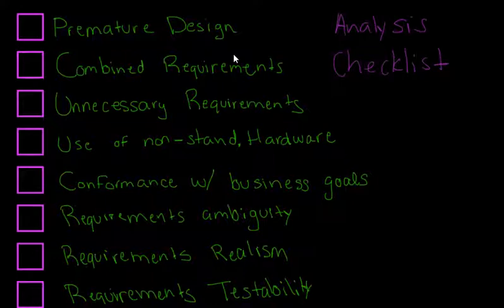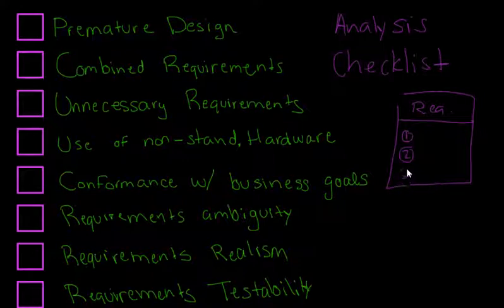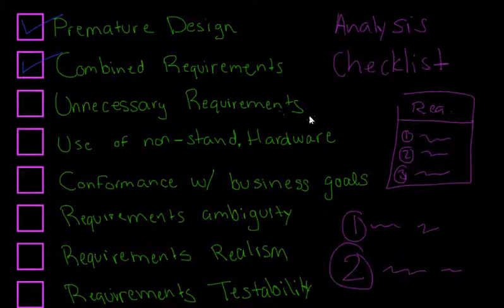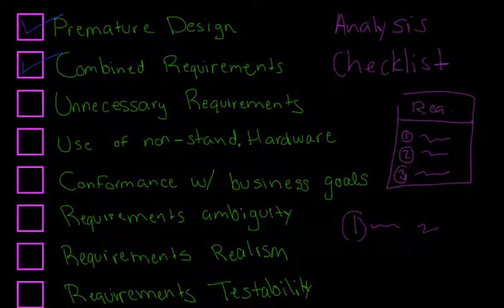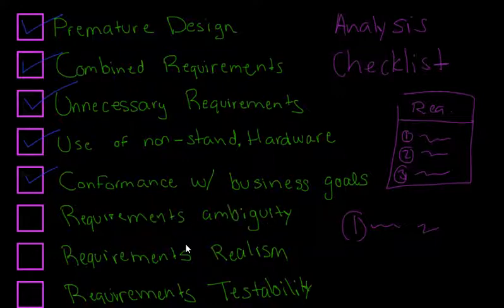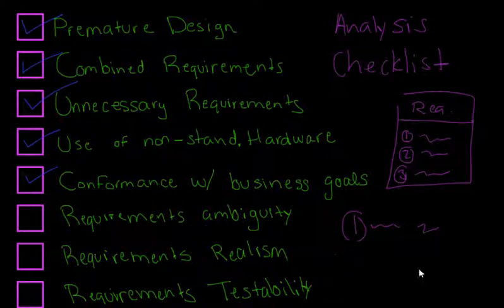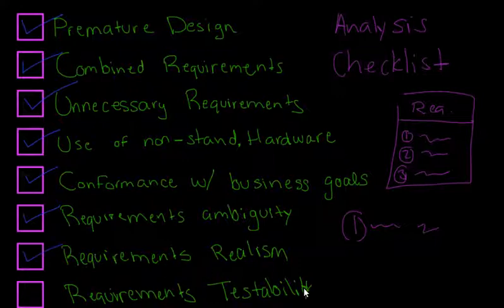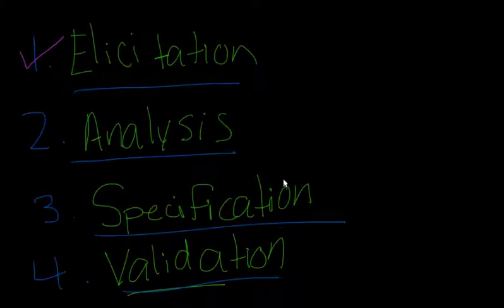Requirement Analysis - Software Engineering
In our previous lecture we talked about requirement gathering and elicitation.

In this lecture we discuss software requirement analysis. We also discuss how a checklist can be a software developers one of the most important requirement analysis tools. In the next lecture we will talk about the next step of the requirements engineering process.